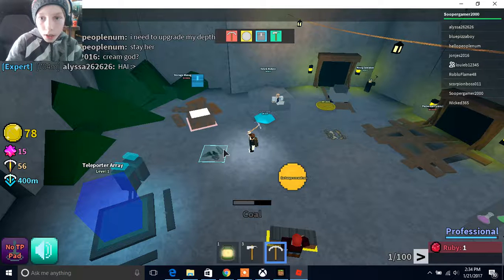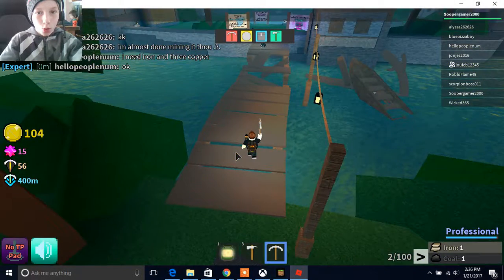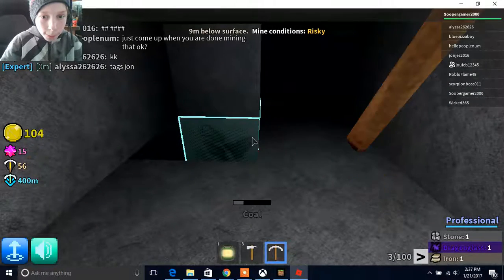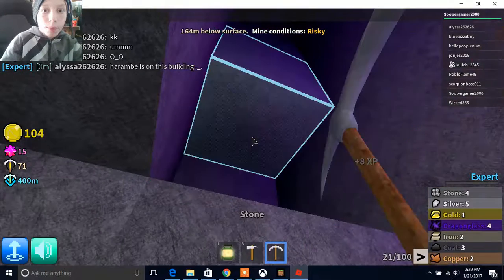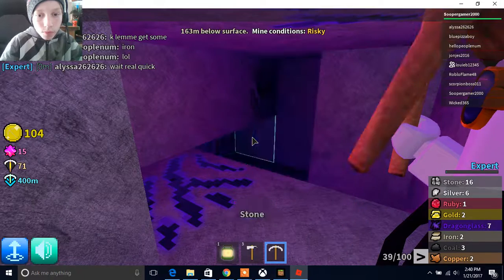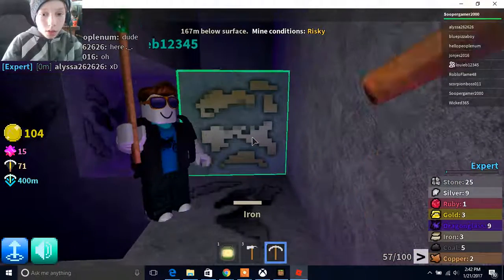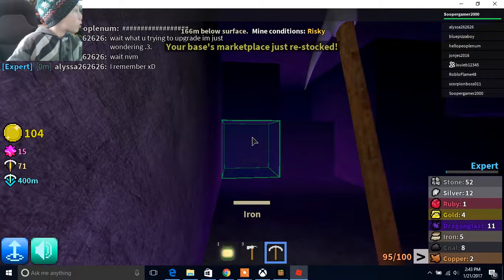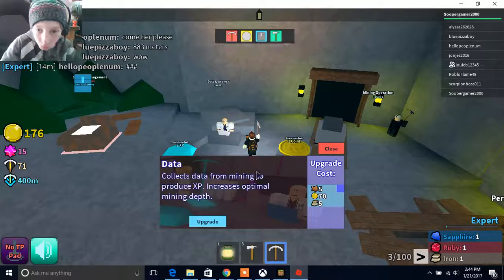azer mine #8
2-3 months [as ushual]